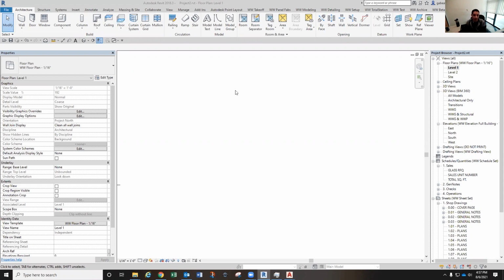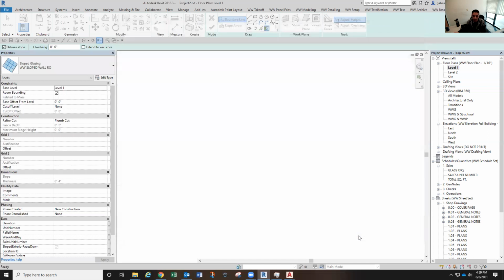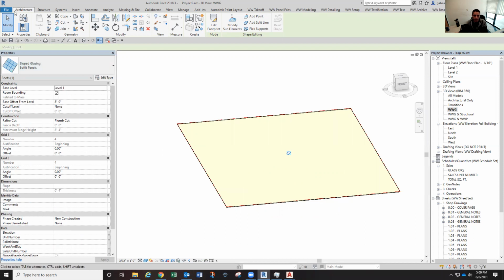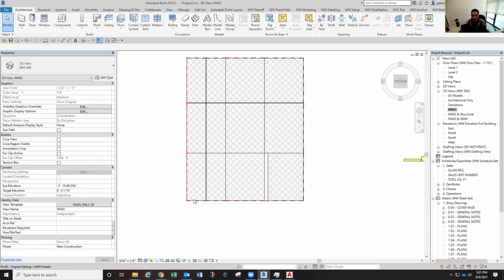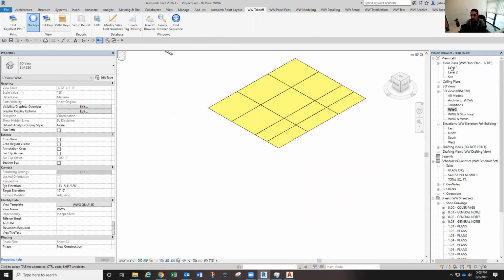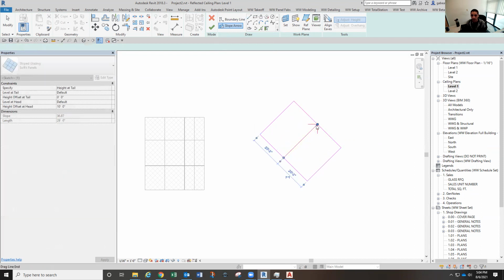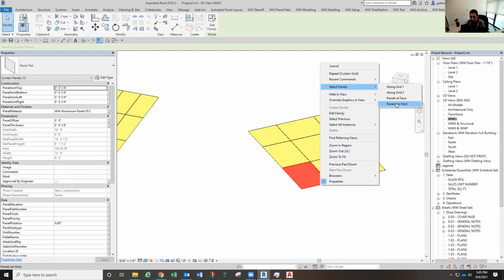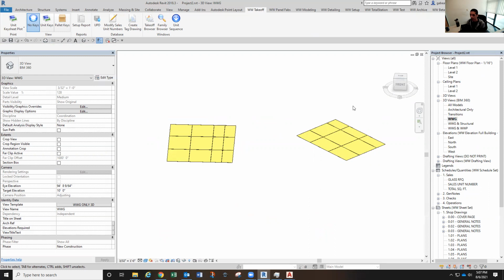Gains with Gabe | Episode 6.6 | How to Model a Soffit Panel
How to model a soffit panel